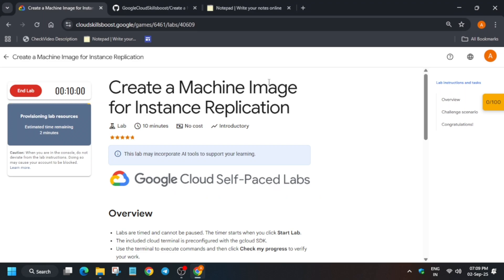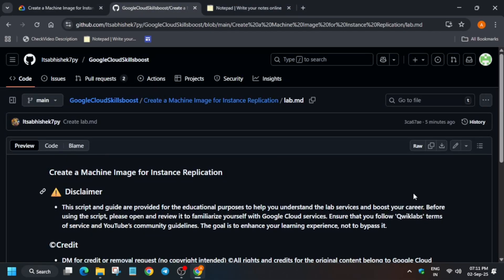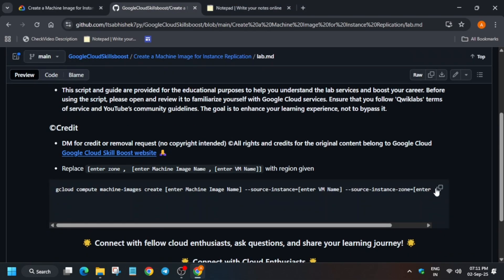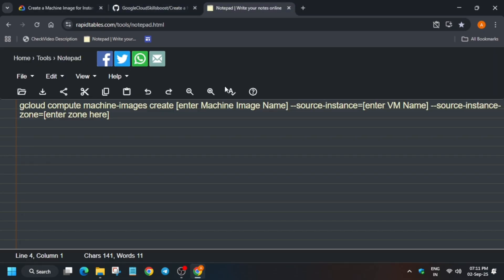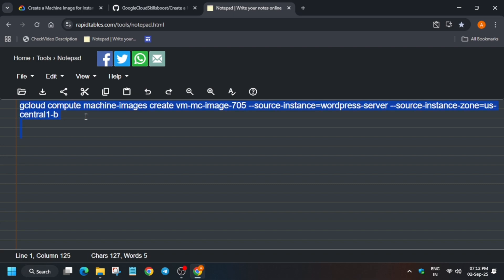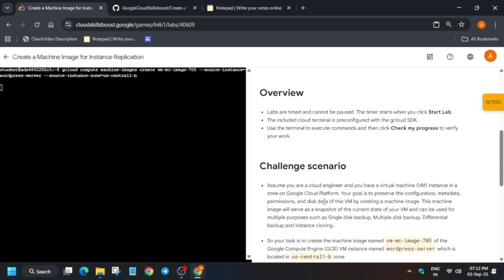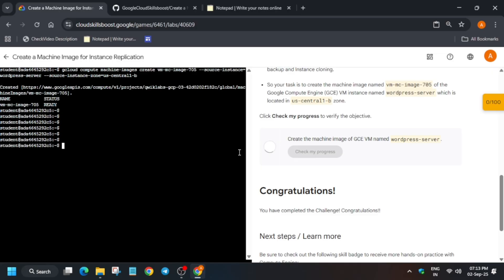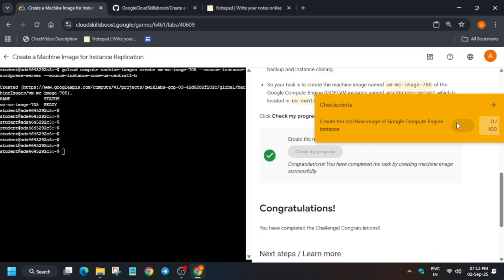Create a Machine Image for Instance Replication | Skills Boost Arcade Trivia September 2025 Week 4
🔍 Common Queries
qwiklabs
arcade facilitator